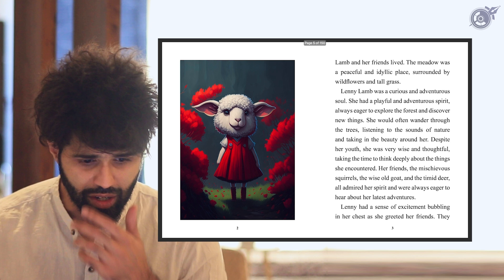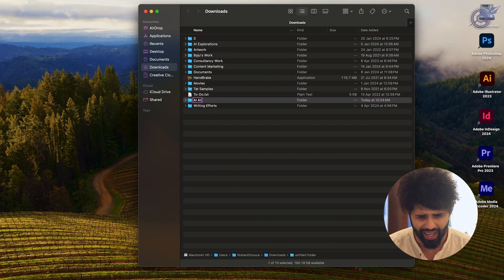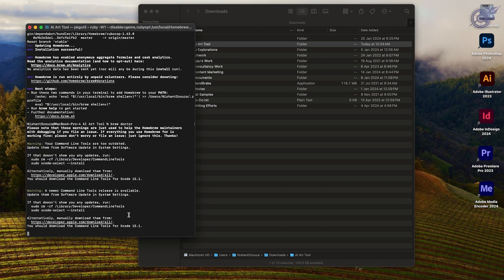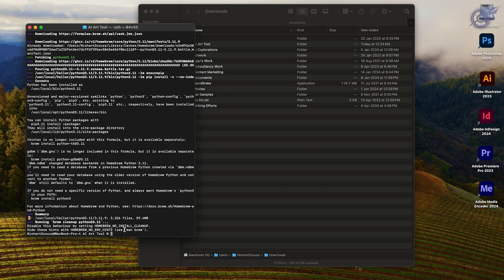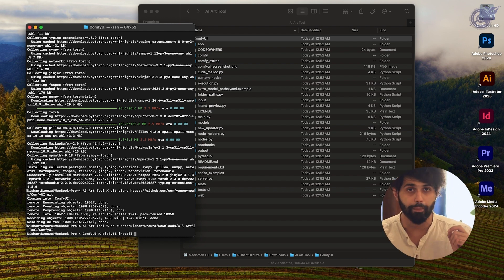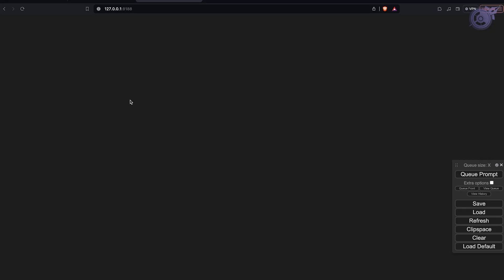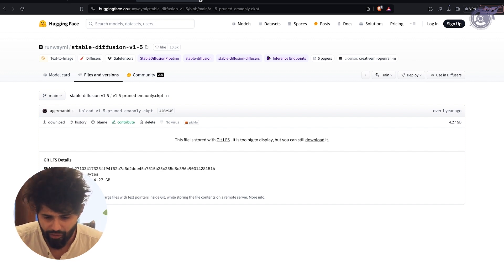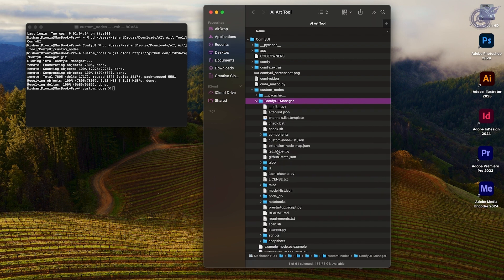Install and Use ComfyUI (Complete Stable Diffusion Guide for Beginners)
In this ComfyUI walkthrough, we'll install ComfyUI to leverage the power of Stable Diffusion, a powerful AI art generator which you can use for free. In this tutorial, we'll also run you through ControlNet and how you can use it to do some crazy AI art magic.

0:00 Introduction
1:52 Why you Need ComfyUI and Stable Diffusion
2:28: Creating a Feature Book Using ChatGPT and Stable Diffusion
3:13 Why Install ComfyUI
4:15 Installation of ComfyUI on Mac
5:20 Install Homebrew
7:02 Install Python 3.11
7:37 Install PyTorch
8:20 Clone ComfyUI GitHub Repository
10:15 How to Open ComfyUI
10:49 ComfyUI Tutorial
13:58 Install ComfyUI Manager
14:54 Install ControlNet
16:30 ControlNet Magic!
18:48 Conclusion

To learn all the essentials to become a successful hustler or full-time solopreneur, and join me on this journey of discovery and success, check out